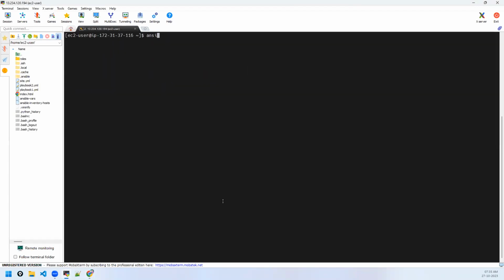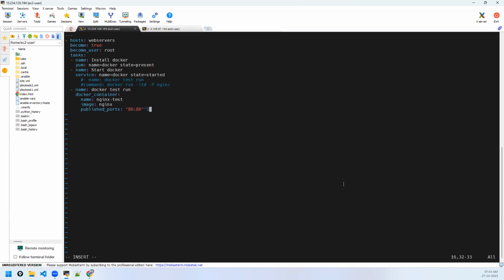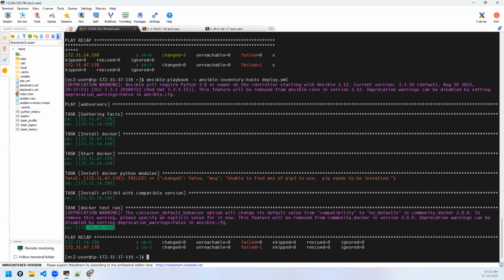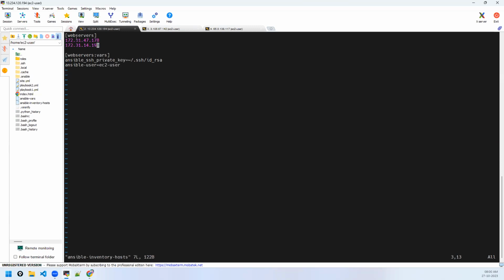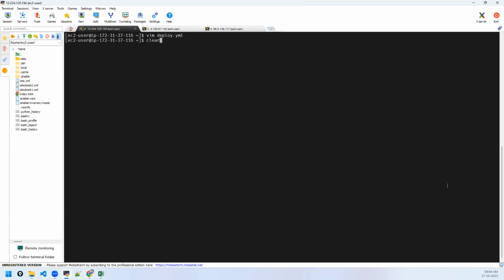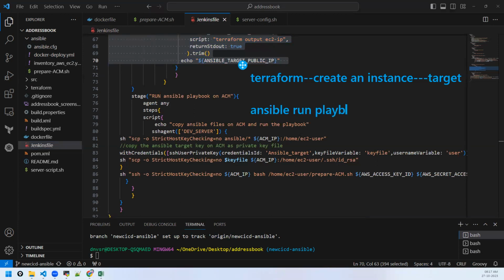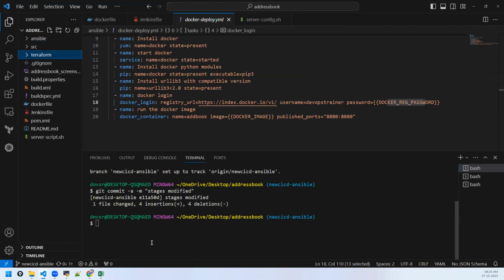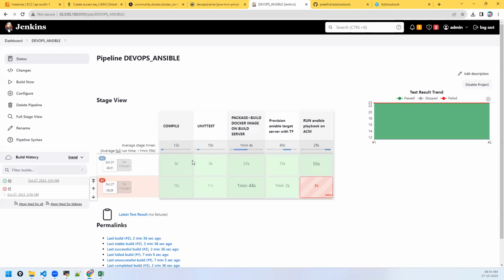Day 39 DEVOPS LIVE TRAINING September 2023 - Ansible- 3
Docker container deployment with Ansible playbook

*Preethi DevOps*
* Demo Date *
*05-November-2023*
*7:30* to *9:00* AM IST
*Duration :2 Months*
*Fee: 15000/-Rs*